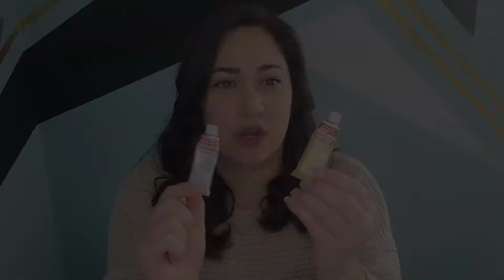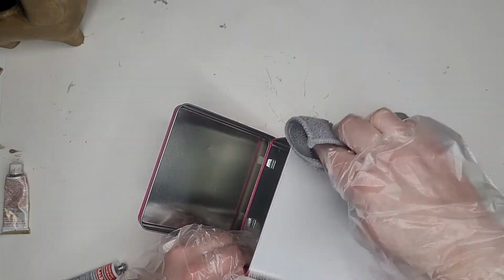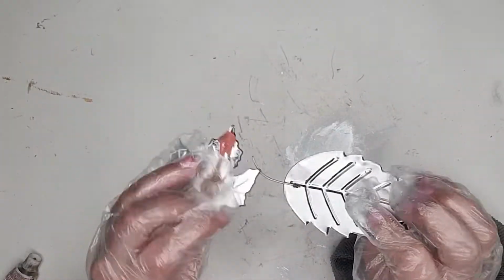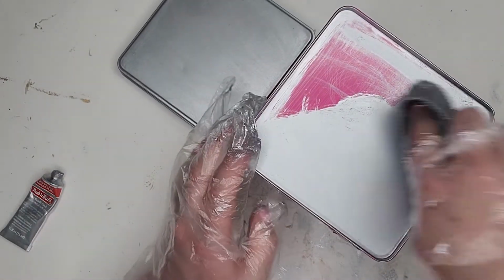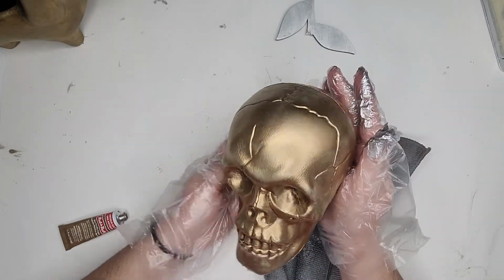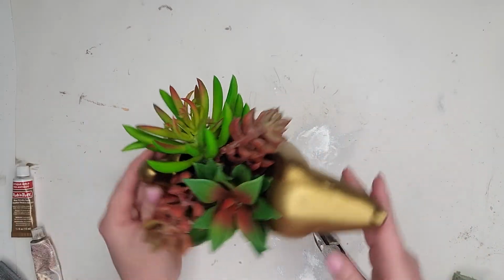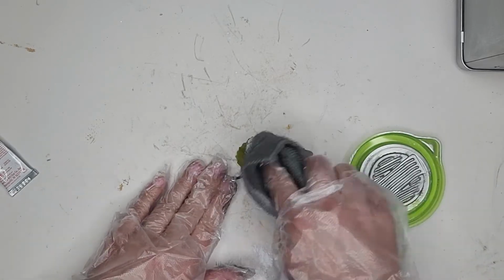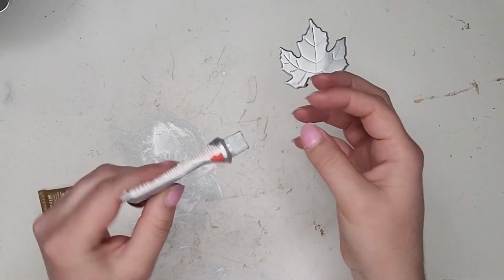Rub'N Buff Review | How well does Rub'n Buff work? | Metal, Wood, Plastic, Ceramic & Fabric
Have you been wondering how well Rub'N Buff works or which materials you can use it on? Well, I've done my best to give you a review for it on metal, wood, plastic, ceramic & fabric!

I am not sponsored or connected to this product in any way! I just think it looks amazing and wanted to give it a try myself!

As stated, I tried it on several different material types, so you don't have to!
Please see the time stamps for a detailed review and description of my experience.

0:00 Intro
0:28 Product Intro
1:00 Different Materials
1:20 Metal & Supplies Needed
7:05 Plastic
9:00 Ceramic
11:21 Wood
12:02 Fabric
13:31 Final Thoughts
16:07 Closer Look

It is as simple and cheap as buying a friend a coffee, which will go back into my channel so I can continue to provide content!

SUBLIMATION:
EPSON ECOTANK ET-4800

PRINTER'S JACK SUBLIMATION INK:

HEAT PRESS MAT:

20oz SKINNY TUMBLERS:

BUTCHER PAPER:

HEAT TAPE DISPENSER:

HEAT TAPE:

SUBLIMATION CAR COASTERS:

PAINTS & SEALERS:
RUB N' BUFF MULTICOLOR 3 PACK:

RUB N' BUFF MULTI COLOR 12 PACK:

FOLK ART CHALK PAINT SET:

GOLD LEAF PEN:

DISHWASHER SAFE MOD PODGE:

MINWAX POLYCRYLIC:

CRICUT/VINYL CUTTING:
CRICUT MAKER & EVERYTHING BUNDLE:

CRICUT HEAT PRESS 2:

HEAT PRESS – OFF BRAND:

CONTACT PAPER:

PAPER TRANSFER TAPE - Like a giant role of masking tape:

24" OFF BRAND CRICUT MATS - I've bee using these for a year with no issue!:

PAPER OF SORTS:
IDEA-OLOGY BIRD COLLAGE PAPER:
3 pack assortment

CARBON PAPER:

CRAFT PLASTIC:

RESIN & PAINT POURS:
DR. CRAFTY RESIN:

BALTIC DAY MICA POWDER:

ALCOHOL INK:

HEAT GUN:

BLOW TORCH:

ELMER'S GLUE For Pouring Medium:

WOOD & TOOLS:
12" WOOD ROUNDS - thin:

16" WOOD ROUDS - 1/2":

BLACK & DECKER BATTERY SANDER:

DREMEL MULTI TOOL:

WOOD BURNING TOOL:

MY SET UP:
MY RING LIGHT SET UP:

MY LAPTOP:

MY PHONE/CAMERA:

FOLDING SHELVES:

TABLE CLOTHS:

S HOOKS: